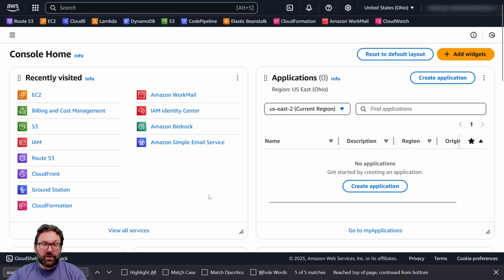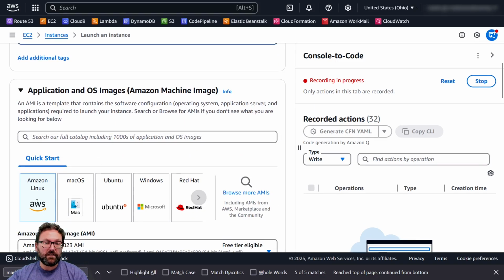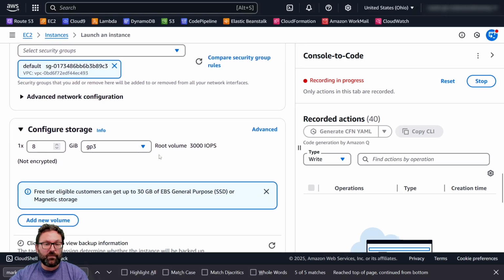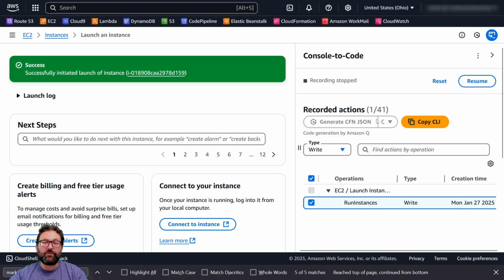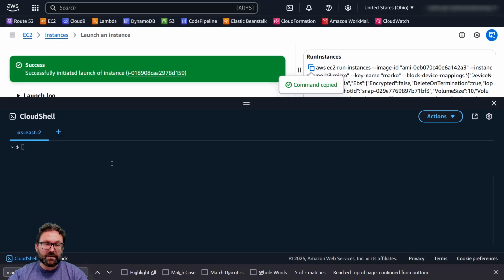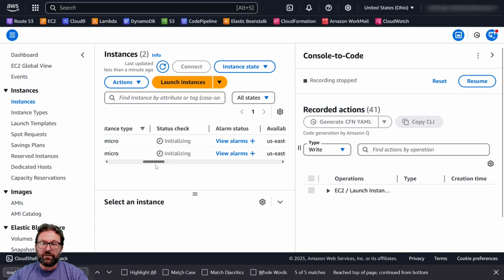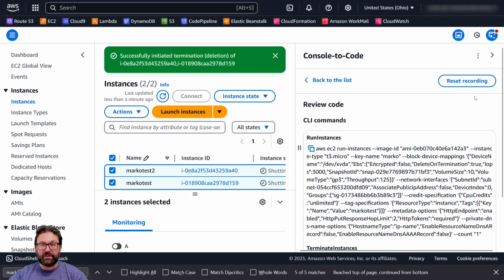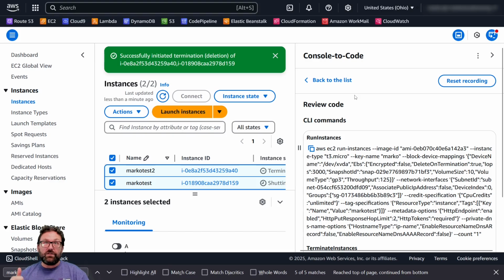Convert AWS console actions to CloudFromation, CLI, Python, Java etc.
Console-to-Code records your console actions, including default settings and compatible parameters. It then uses generative AI to suggest code in your preferred infrastructure-as-code (IaC) format for the actions you want.